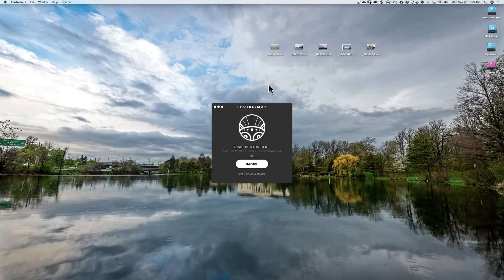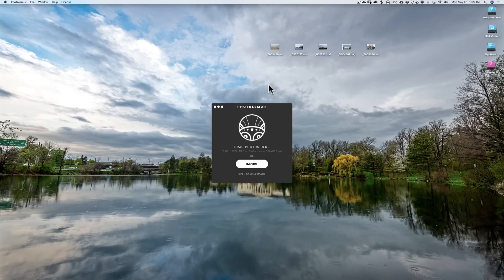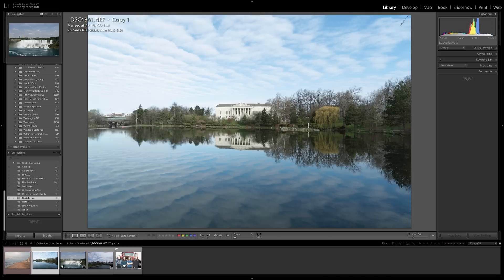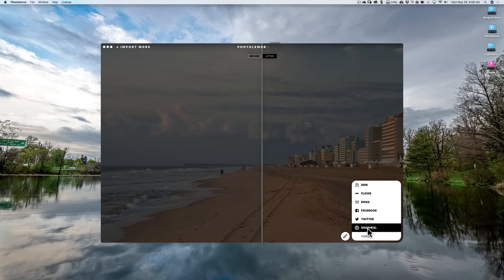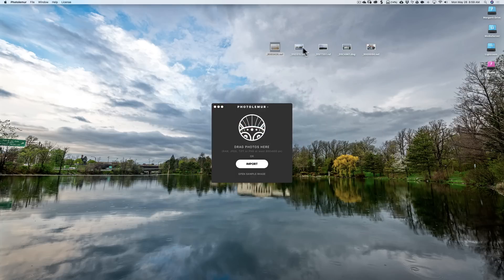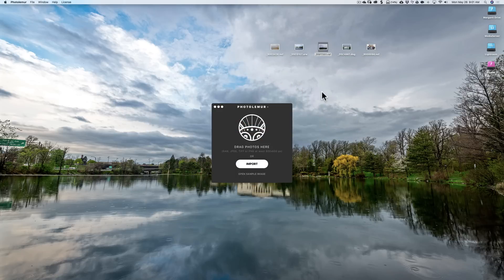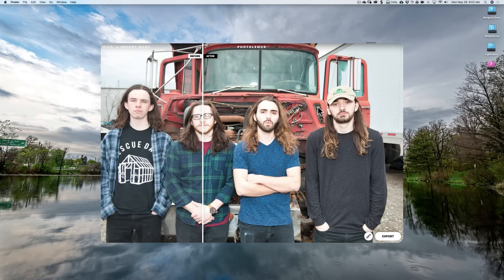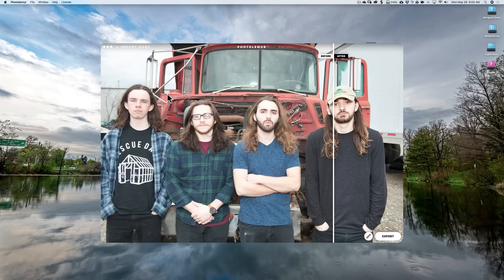Photolemur - Review & Demo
Note: In the video, I didn't correctly state the file size requirements. The SMALLEST size file Photolemur will process is 800x600. You most certainly can process larger images (as I did in the video). I'm sorry for the confusion!

In this video, I demo and offer a review of Photolemur. Photolemur is one-click, drag & drop, photo processing, and as I mention in the video, it's not for everyone but I thought some of you, might be interested.

In the video, I'm using version 2.2 Spectre but they're coming out with a new version, 2.3 Phoenix by the end of June of 2018. Until the end of May 2018, they're running a preorder special. You get all of this for $39.00:

Photolemur Family Licence ($49.00)
The Grand Landscape eBook by Ian Plant ($19.98)
The Compelling Photograph eBook by Anne McKinnell ($15.98)
‘The Camera Gear of the World’s Best Photographers’ Shootkit Book ($30.00)
2018 Photo Gear Guide ($39.00)

You'll get to immediately download the current version and get a free upgrade when the new version is released.

Morganti35%off